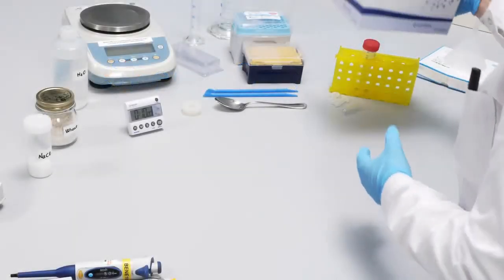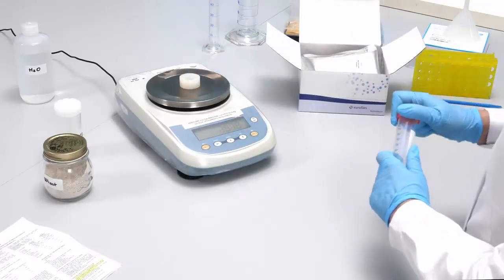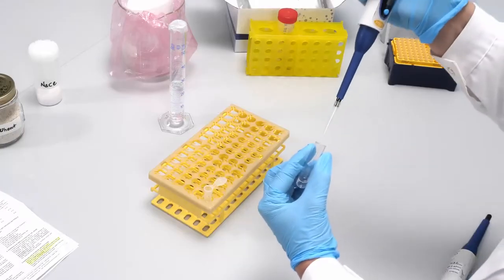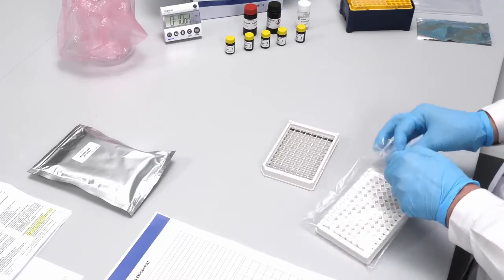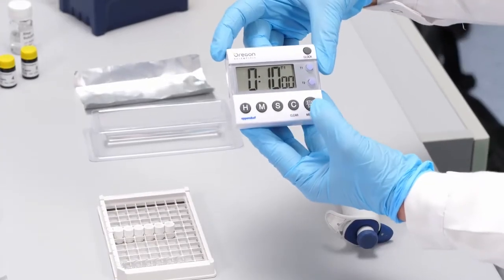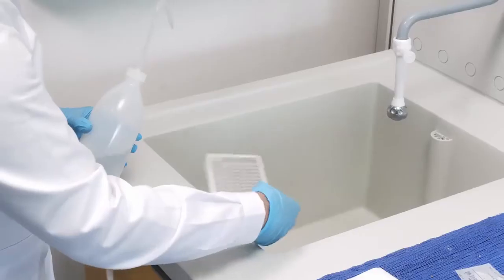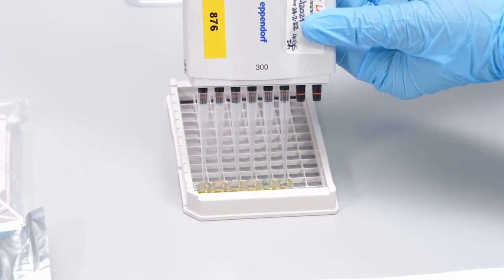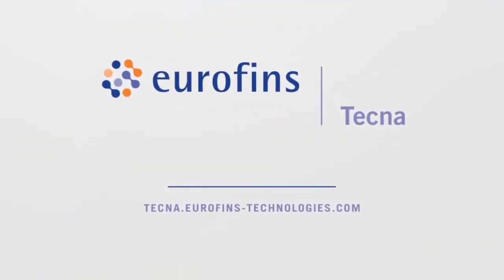H2DON - a fast ELISA test kit for Deoxynivalenol analysis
Sensitive and reliable competitive immunoenzymatic assay for the quantitative analysis of deoxynivalenol (DON) (vomitoxin) in different vegetal matrices.
Analysable samples: Cereals (maize, wheat, durum wheat, barley, whole oat, dehulled oat, brown rice), corn gluten meal, swine feed, DDGS, soybean meal, malted barley, wheat bran and middlings, rye.